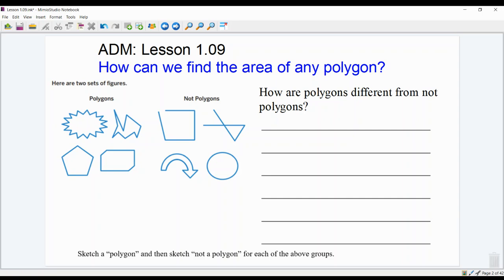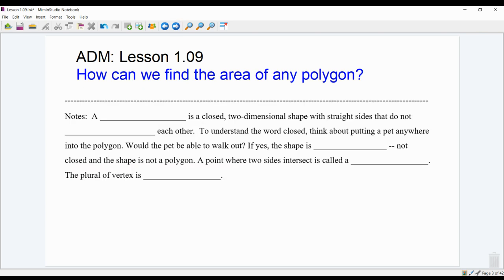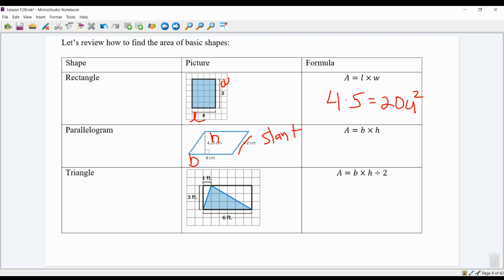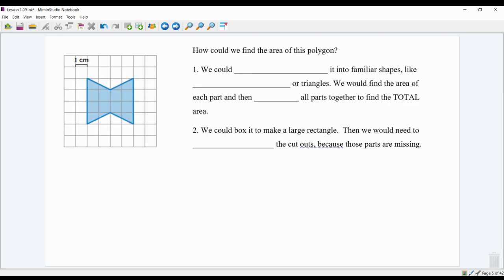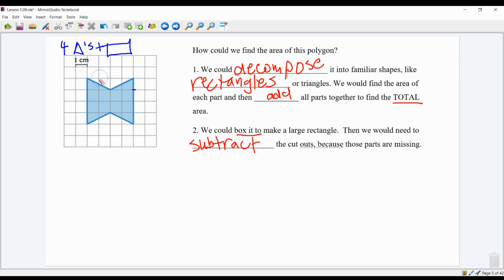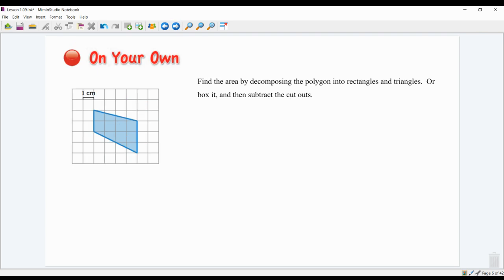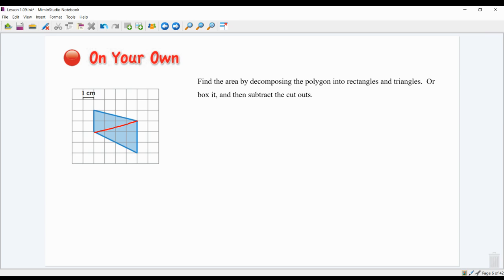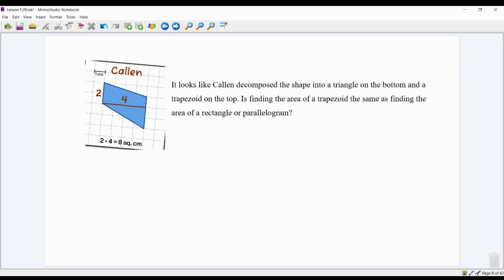Lesson 1.09 Area of Polygons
This lesson uses ADM examples to find the area of polygons that are composite shapes.